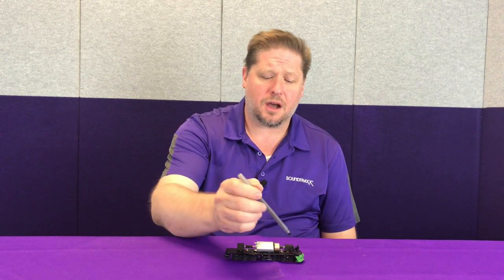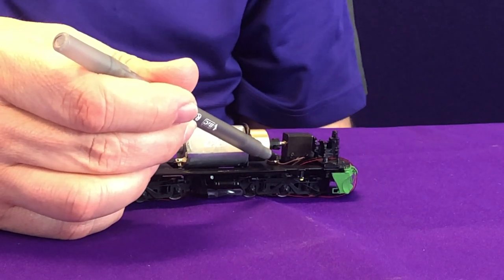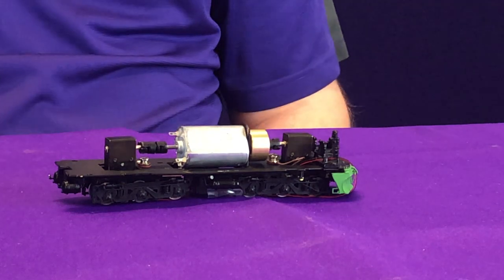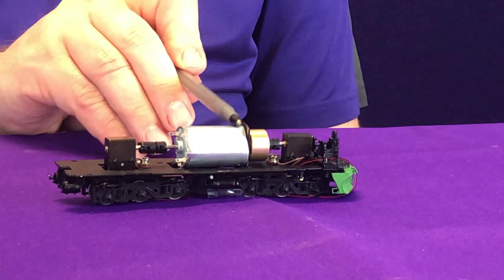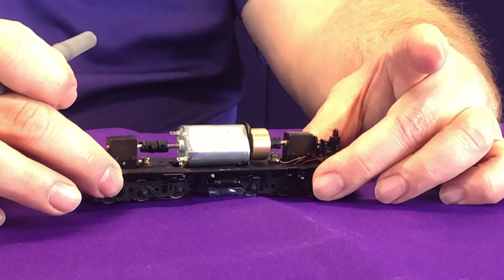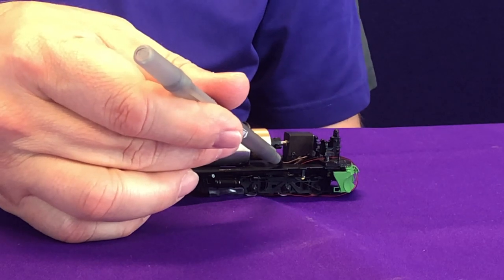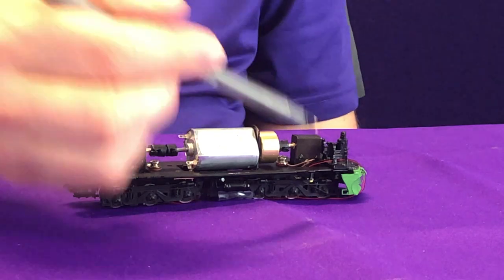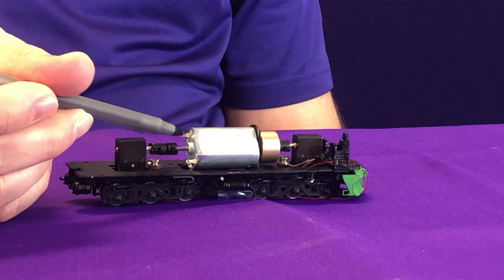Brass Install Tips from SoundTraxx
Brass installs can be tricky, but don't worry! SoundTraxx product expert, George, has a few tips to help your decoder install go smoothly. He demonstrates on a White Pass & Yukon GE shovel nose diesel engine.